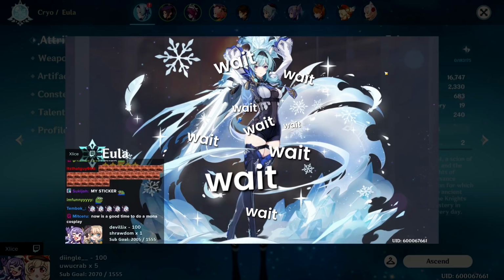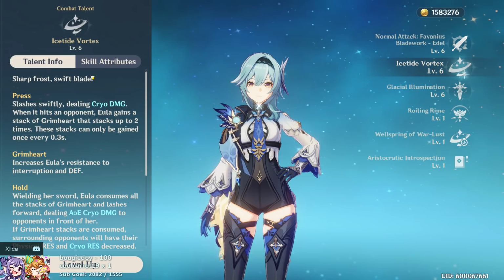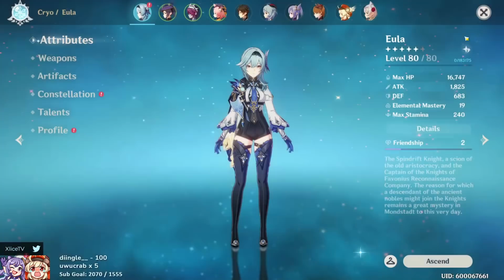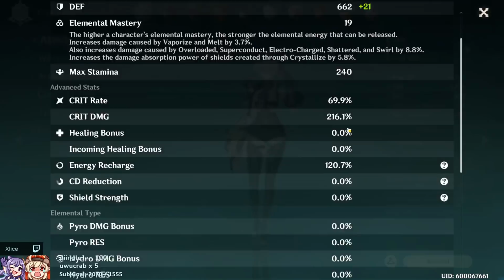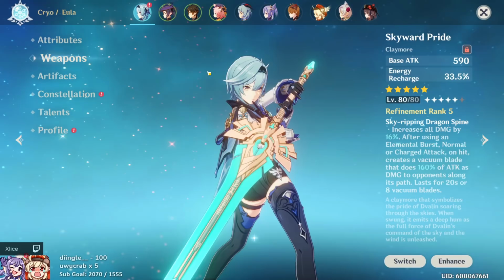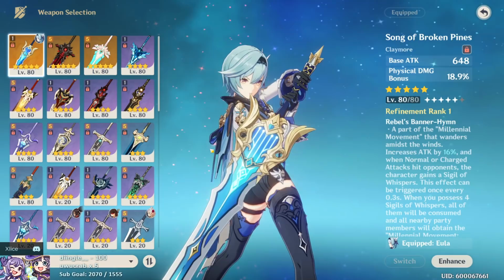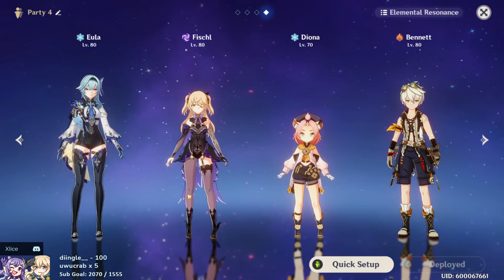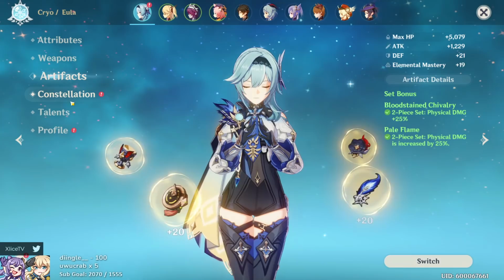EULA - COMPLETE GUIDE - 3★/4★/5★ Weapons, Artifacts, Builds & Comp Showcase | Genshin Impact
Everything I (currently) know about Eula in one video! Most effective weapons (13 tested), artifacts, attack rotation, synergies, recommended team comps and more. Enjoy~
▼ EXPAND ME ▼

Timestamps:
Intro / My Eula 0:00
Talents & Constellations 2:19
Optimal Attack Rotation 7:13
Testing Overview 10:23
3 Star Weapons Test 13:42
4 Star Weapon Test 15:45
3 & 4 Star Comparisons 26:28
5 Star Weapon Test 27:13
5 Star Comparisons 33:27
Recommended Artifacts 35:02
Team Comps 38:14
Demonstration/Showcase 43:50
Outro 47:54